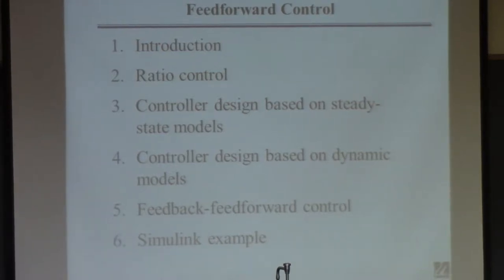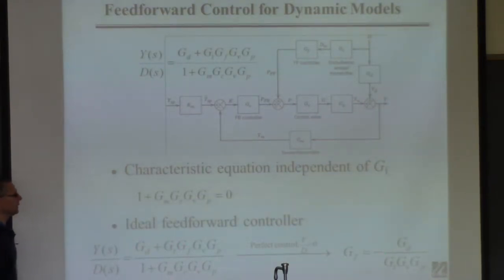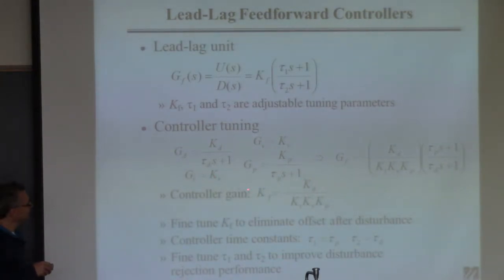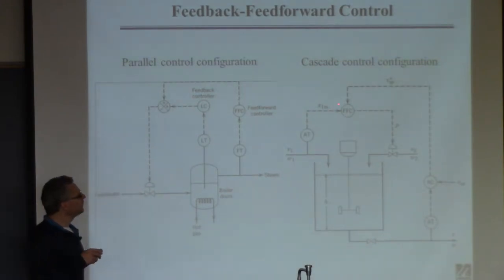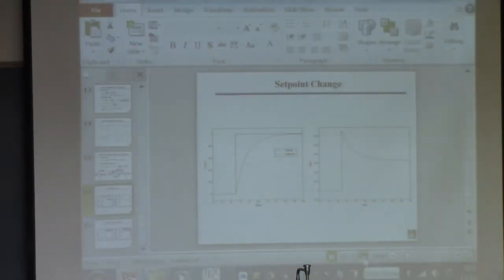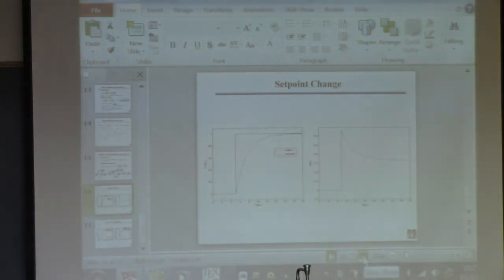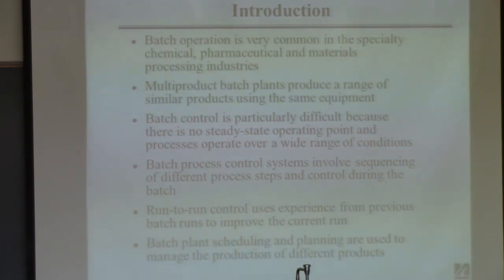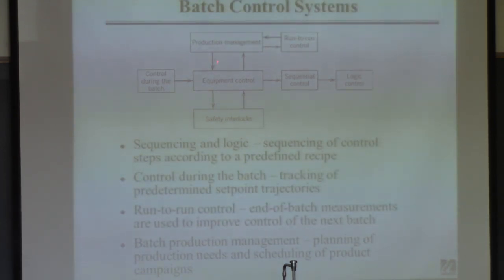20141112 ChE446 Lecture17 part1